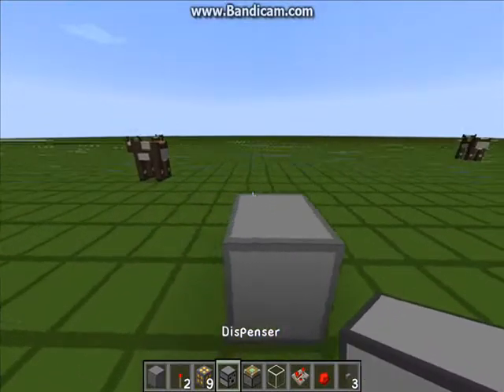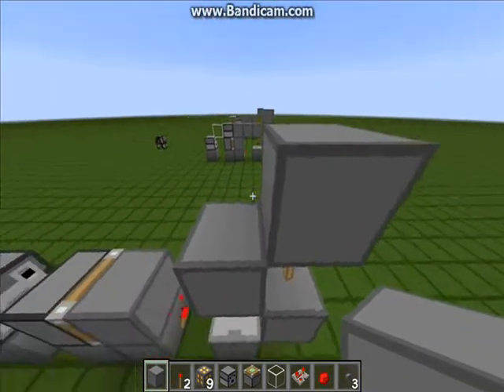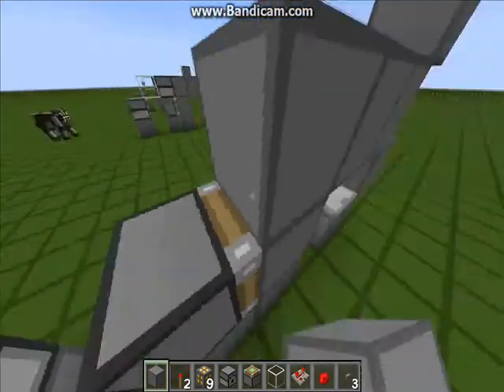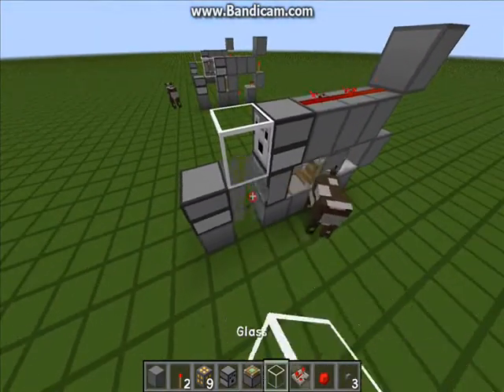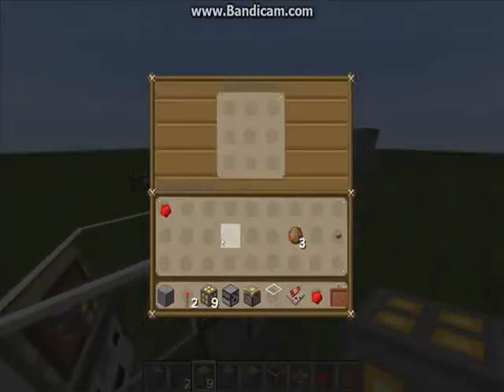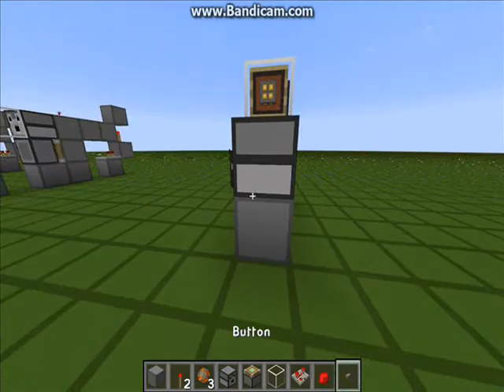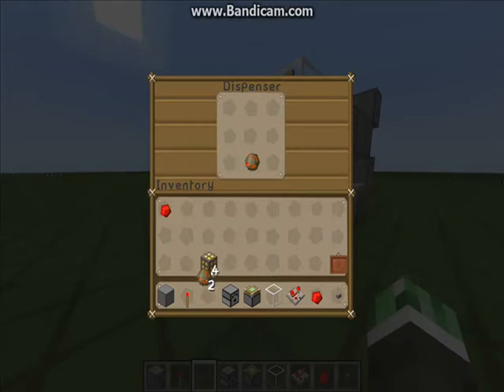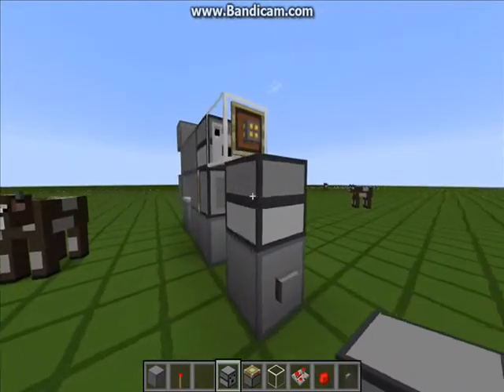Vending Machine ( Payable ) - Minecraft PS3/PC/Xbox 360 - [Tutorial]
This is a VENDING MACHINE THAT WORKS!
PEACE!

I DONT GET CREDIT FOR THIS. THE CREATION IS FROM OVERLOOKDENT. CHECK OUT HIS CHANNEL HERE!